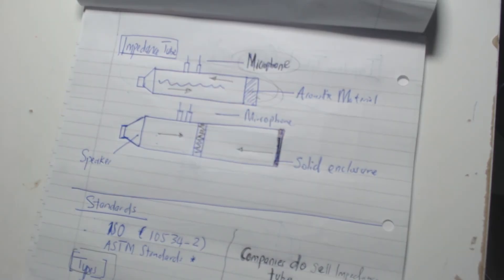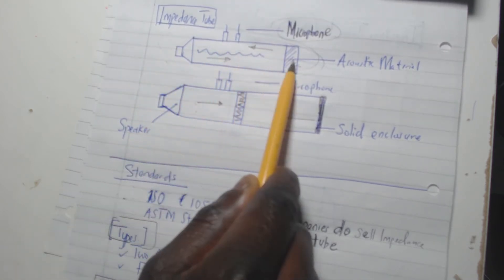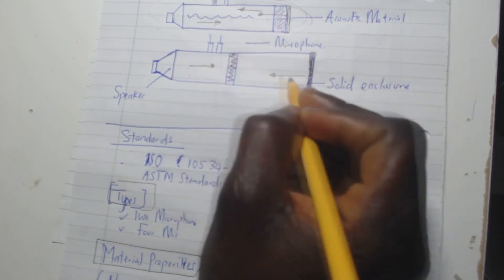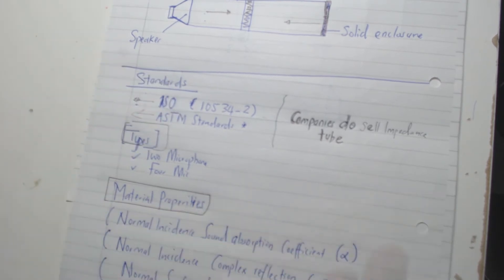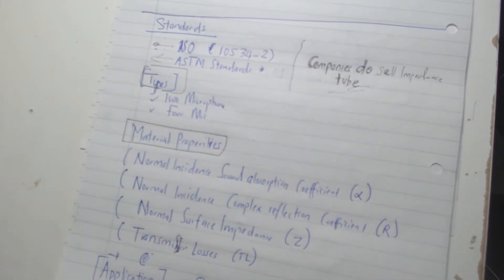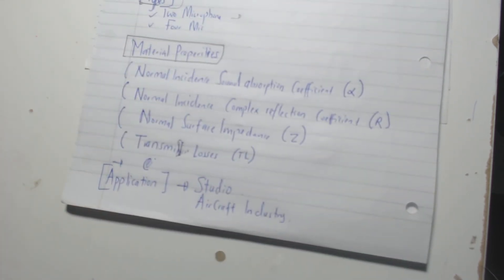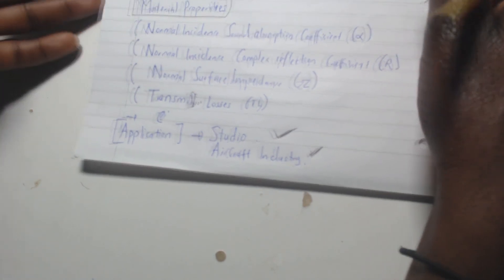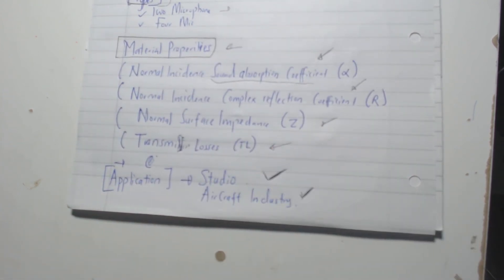Impedance Tube -Introduction (Part 1)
DESCRIPTION
Here, we discuss fundamental information pertaining to an Impedance tube.
For example.
Material Properties such reflection, absorption coefficents.

No math involved yet but will come in a later episode.

I have some in-depth knowledge to share here.
I feel qualified to share my knowledge because my final year college project was based in this field.
Acoustics and the testing of different material.